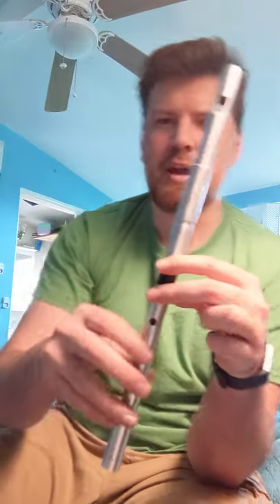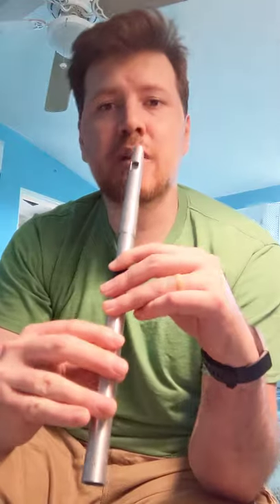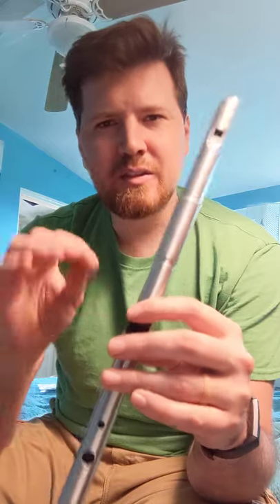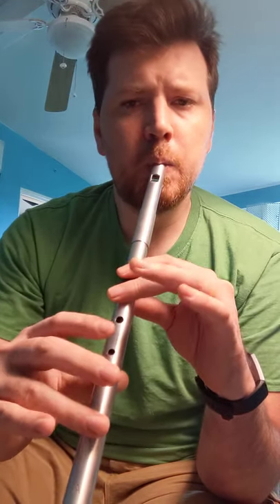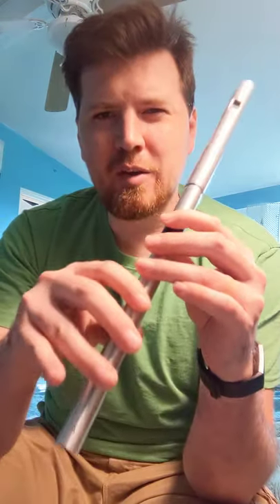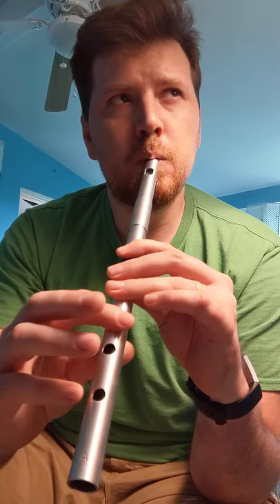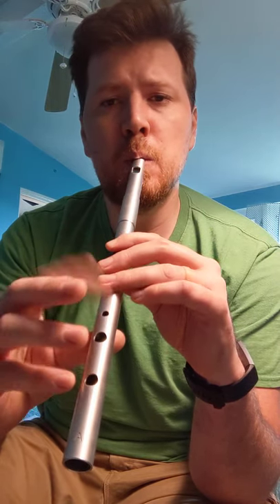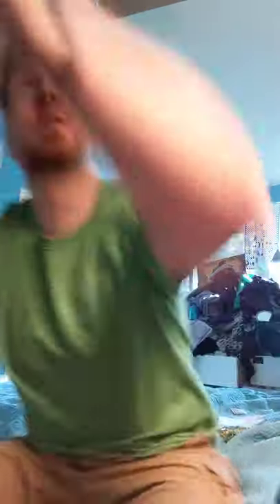Intro to "My Heart Will Go On" (Titanic) on Whistle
Note: I misspoke in the video.  The tune fits on an A or D whistle just fine (starting from XXO OOO), but if you want to play along with the intro for the song, with the same fingerings used by the original player, you'll need the A whistle.